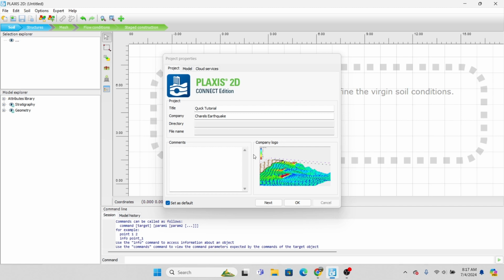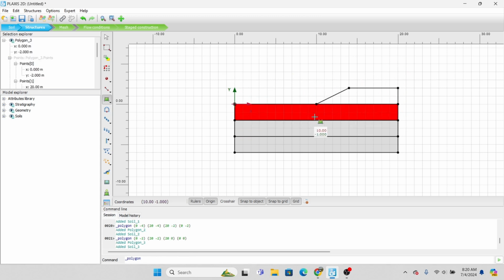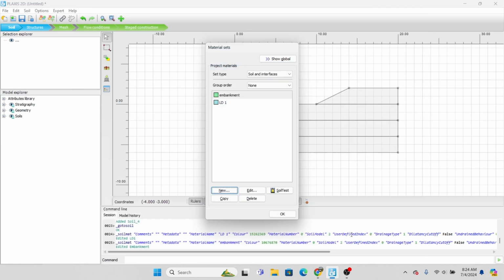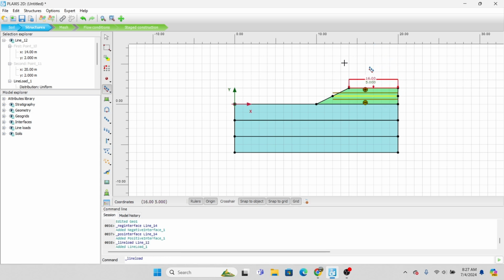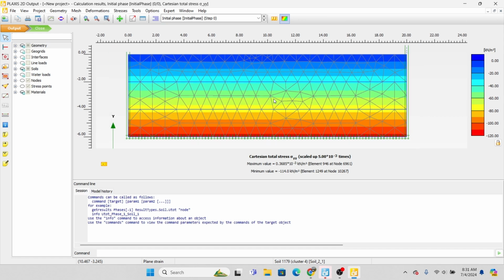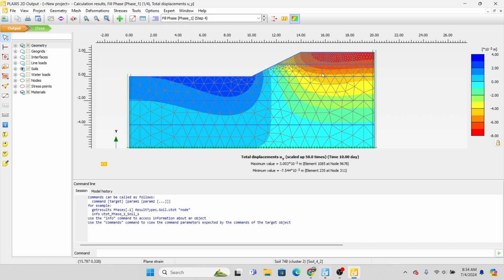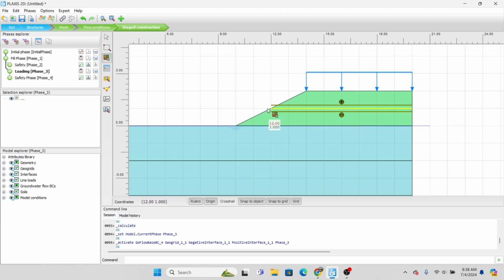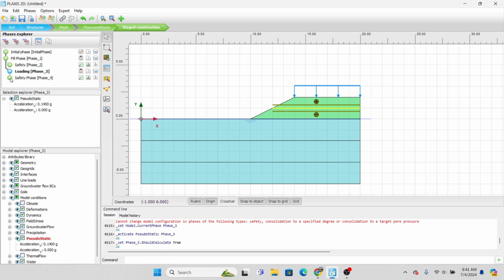Plaxis 2D - Simple Embankment Modeling Tutorial (Tutorial Timbunan Sederhana Plaxis2D)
Plaxis 2D software is a software for Geotechnical Engineering Student to learn how to design and analysis geotechnical embankment design. This video is dedicated for geotechnical engineering student in Indonesia or outside to learn the basics how to design and how to use the tools that plaxis have provided.